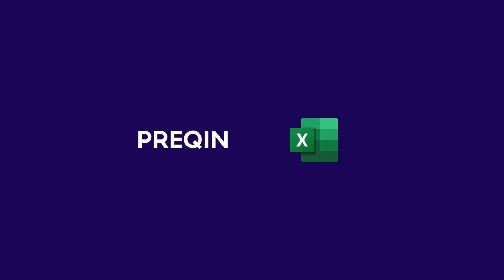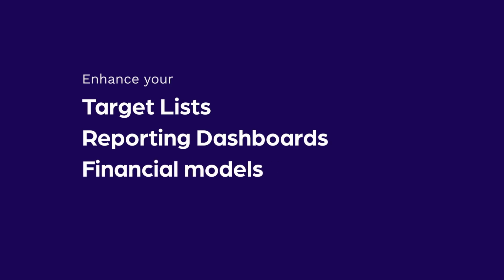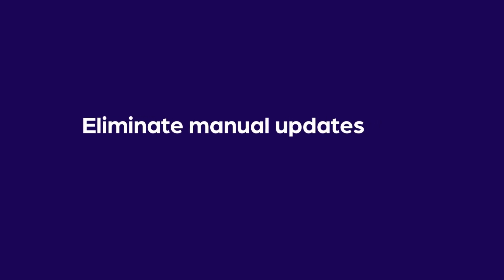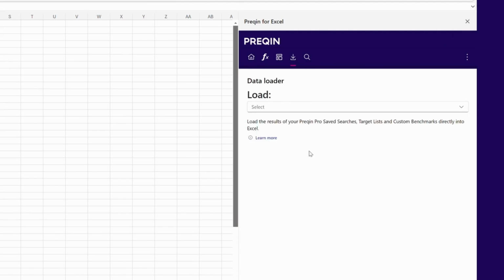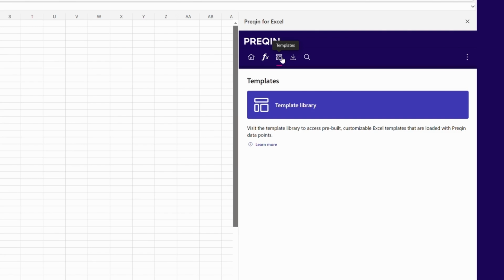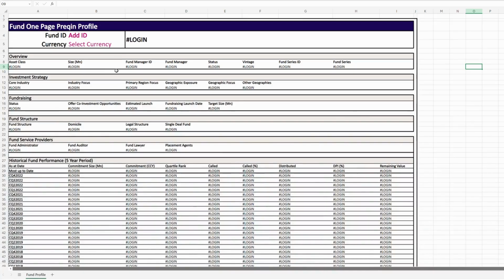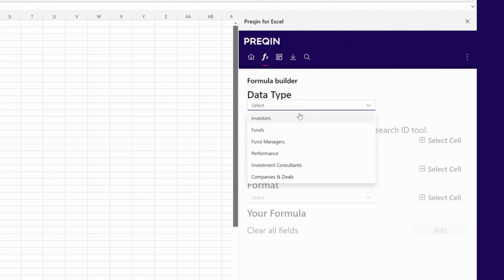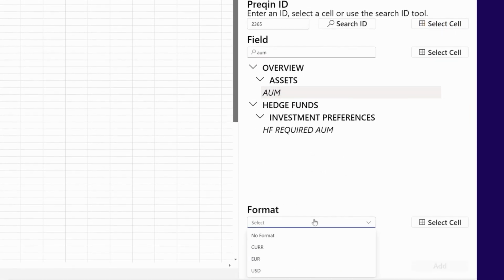Save Time with Preqin for Excel | Access Private Markets Data Directly in Excel | BlackRock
Discover how the Preqin for Excel plugin helps professionals access, analyze, and update Preqin data without leaving their spreadsheets. Whether you're building target lists, maintaining reporting dashboards, enhancing financial models, or conducting market analysis, Preqin for Excel streamlines your workflow and eliminates manual data entry.

Learn how to:

 • Access Preqin data directly within Excel through a simple installation process
 • Sync Preqin Pro Saved Searches, Target Lists, and Custom Benchmarks with a single click
 • Keep investor, fund, and market data up to date automatically
 • Use the Data Loader to import and refresh Preqin datasets
 • Leverage pre-built and fully customizable Excel templates
 • Enhance financial models and reports using the Formula Builder
 • Reduce manual errors and improve efficiency across reporting and analysis workflows

By connecting Excel directly to Preqin's comprehensive alternatives data, teams can save valuable time, improve data accuracy, and make more informed investment and business development decisions.